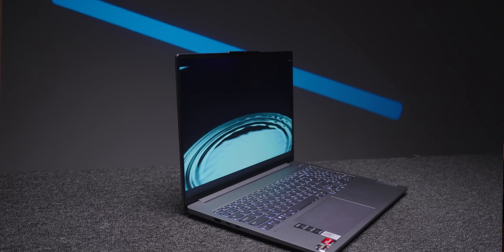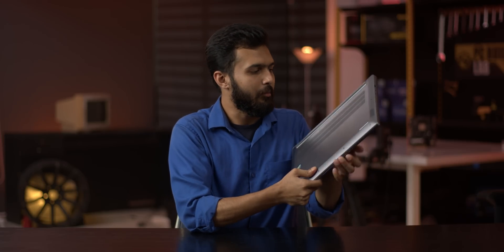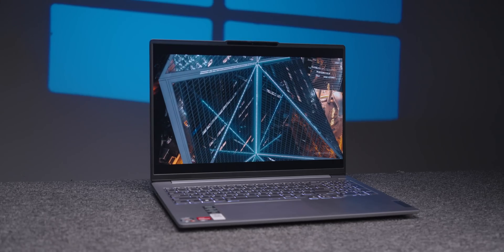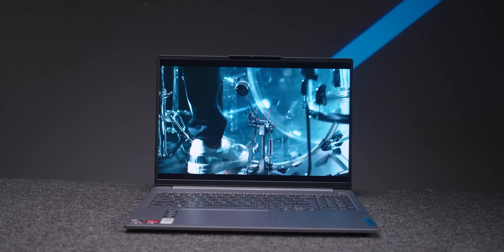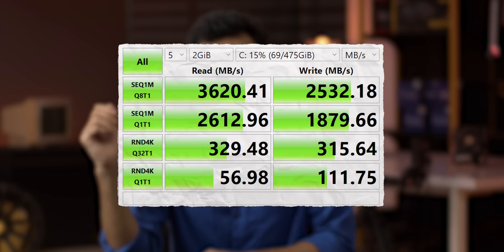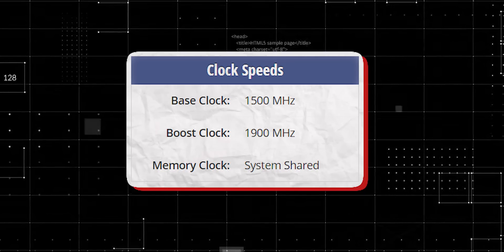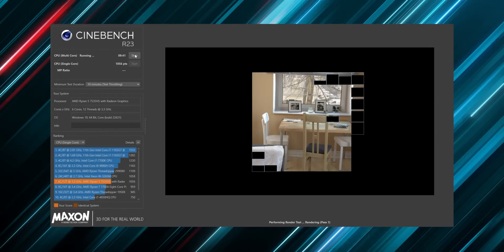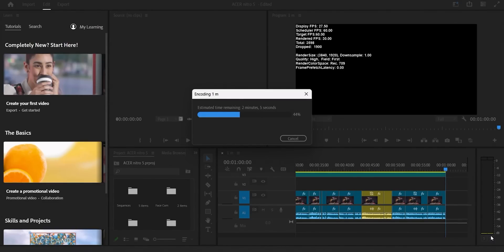যে ল্যাপটপের এর কথা কেউ বলে নি!!! Lenovo Ideapad Pro 5 16ARP8